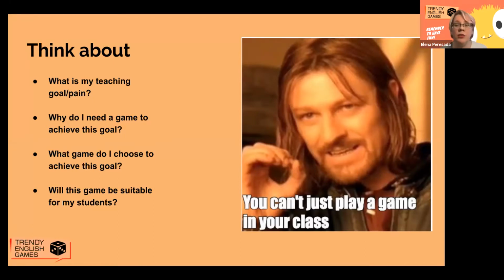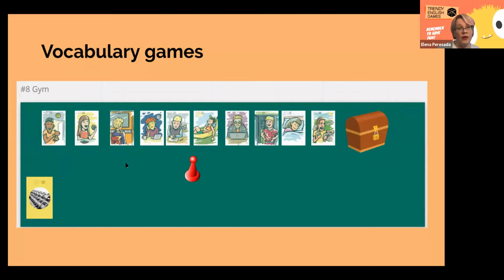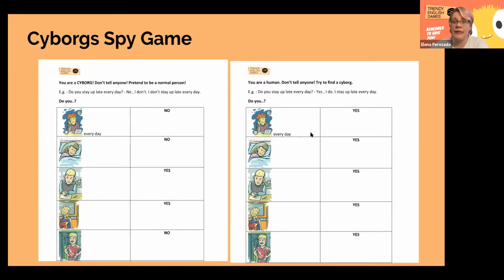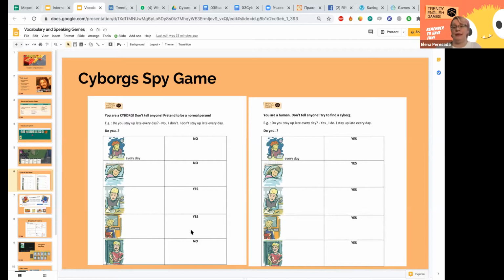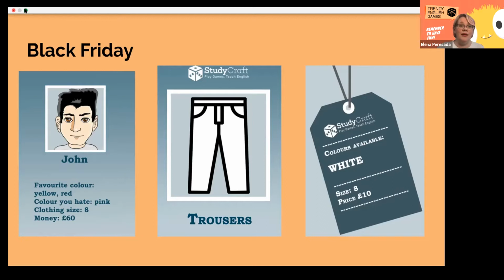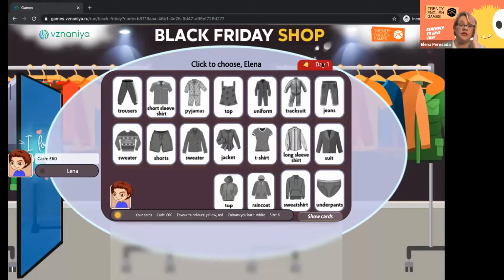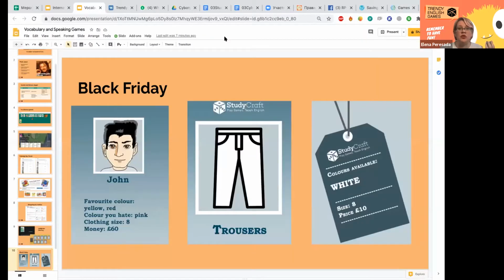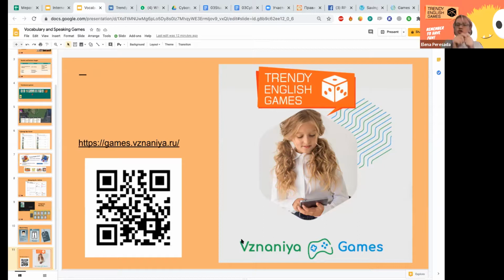Elena Peresada. Vocabulary and Speaking games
trendyenglish.ru  - наш основной сайт, где есть вся информация о наших мероприятиях
trendyenglishgames.com - здесь можно купить наши игры